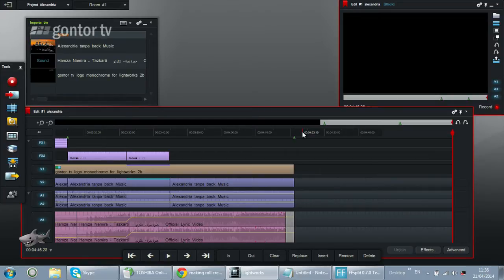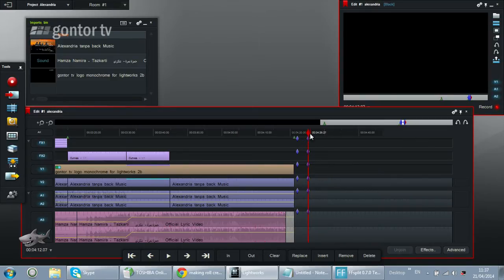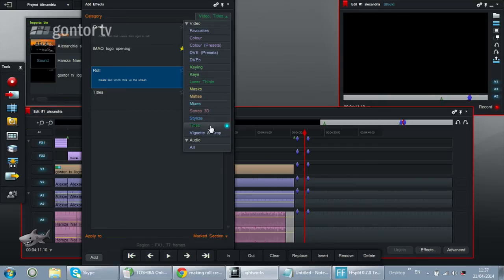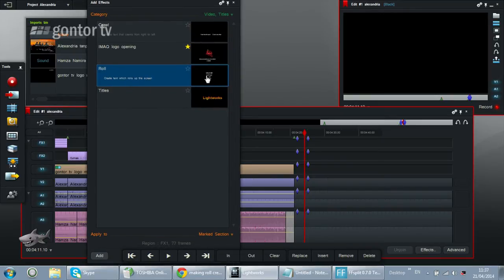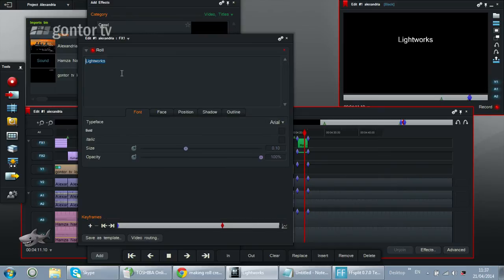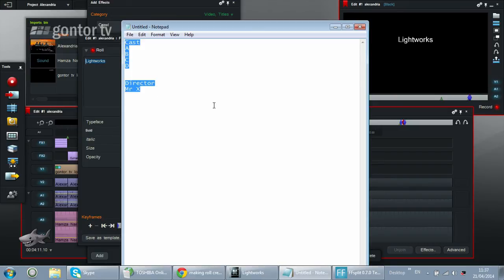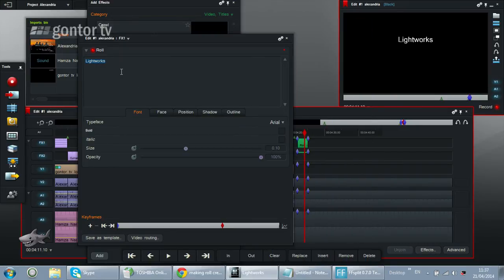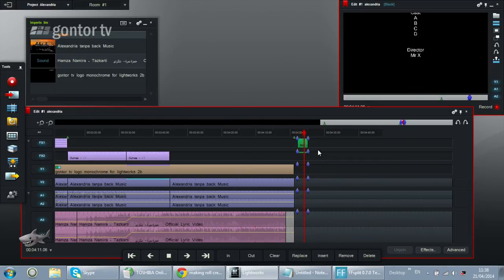How to make roll credit in Lightworks - Easy and Quick Tutorial - Gontor TV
An easy and quick tutorial showing how to make roll credit in Lightworks 11.5

Don't have Lightworks yet?

Also tagged with, Lightworks 11.5 new feature, credit, roll, roll credit, making credit, free editing software, NLE editor, freemium,